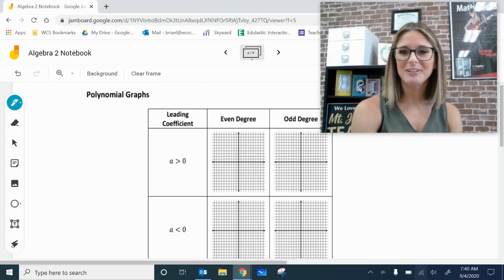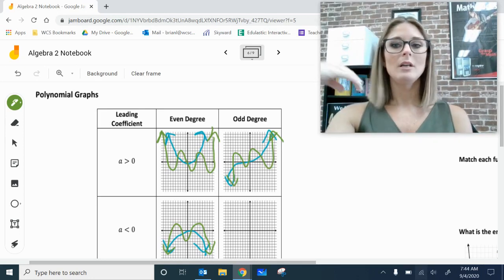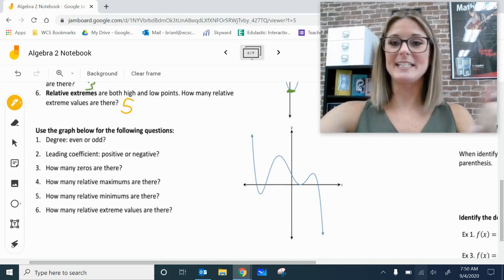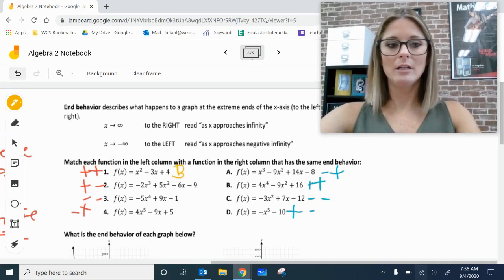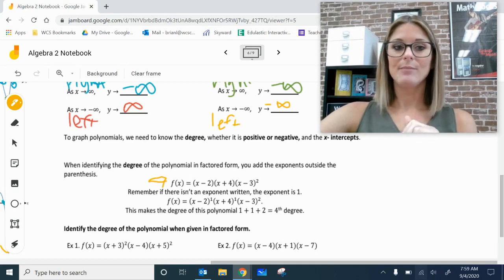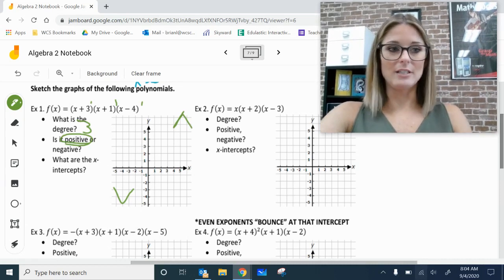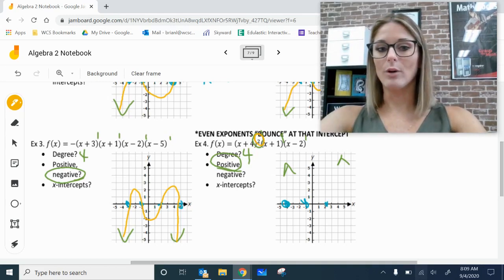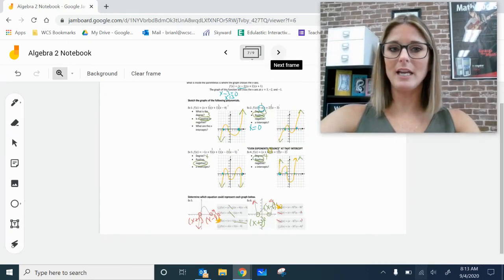Graphing Polynomials Notes